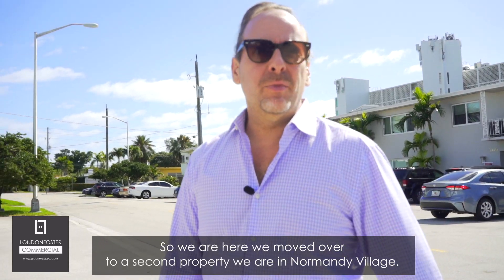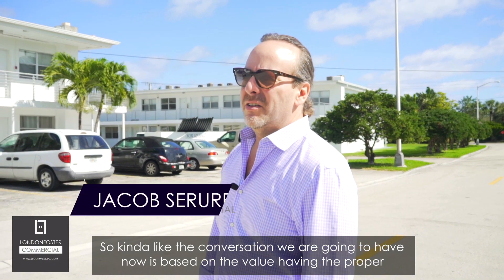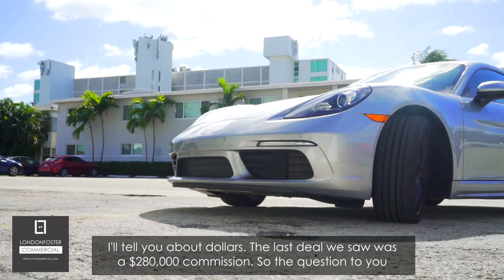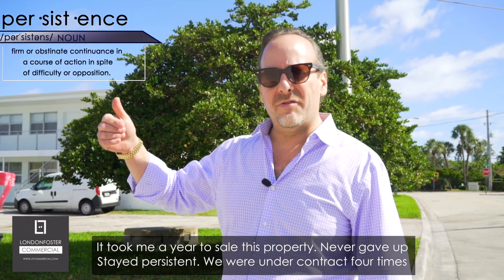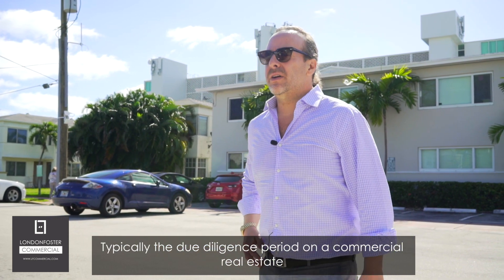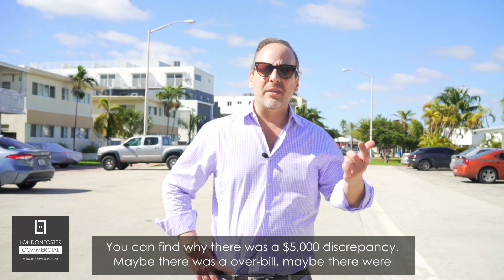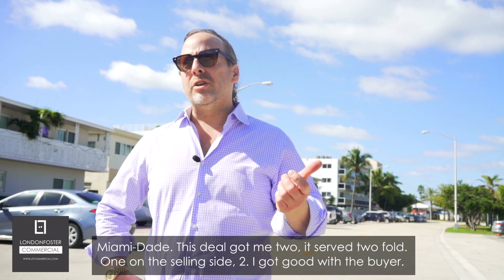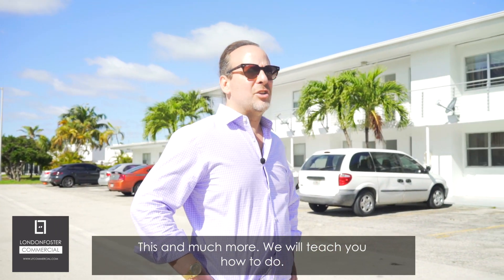LF Real Dealings : Episode 1 Jacob Serure; London Foster Commercial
Visit one of Jacob's previous commercial listings in Normandy Village, in North Miami Beach.  This 2 building multi family unit complex was sold at a record breaking price of over 6 Million Dollars..  Understand what it takes to be a successful commercial agent.  Go over a "Value Add Deals" understand "Due Diligence Periods"  Join the London Foster Commercial Division with SRE Commercial and Empower Your Real Estate Career Now.
Jacob Serure is a Miami born native with a background in sales since the age of 18.  Serure began his career in the real estate business in 2000.  Prior to real estate, Serure ran the family business for several years consisting of retail shops and a wholesale company.  Upon exiting the family business, Serure entered the real estate business as a realtor where his focus was brokering record breaking sales along Biscayne Blvd - Edgewater area, warehouses in Wynwood, and retail and office/storefront buildings in the Miami Design District. Soon thereafter Serure successfully established a company consisting of two facets: (a) real estate sales and (b) acquiring properties as a principal/developer. Serure is now heading the commercial division at London Foster Commercial.